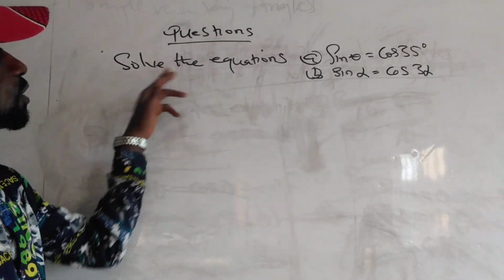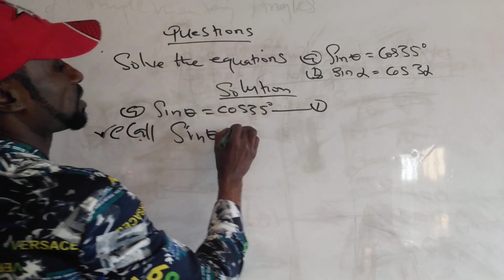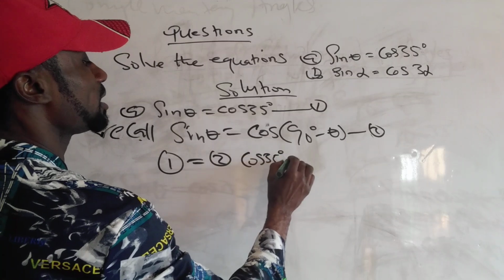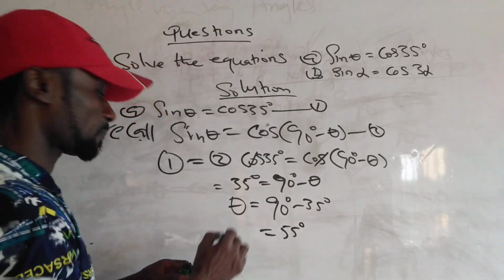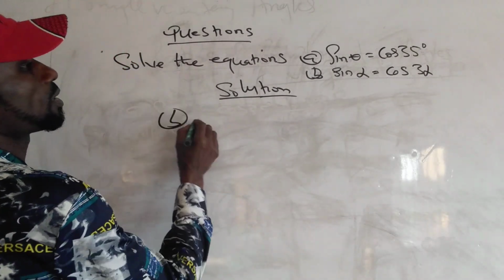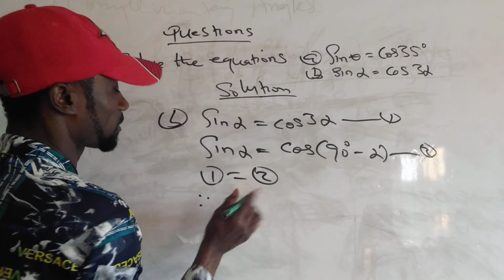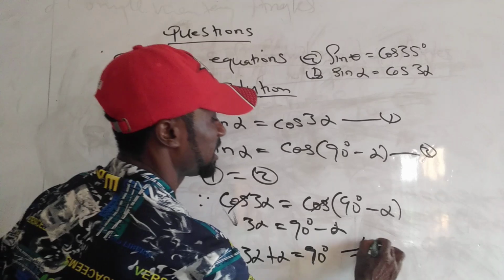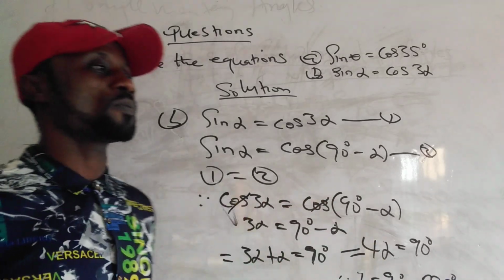ratios of complementary angles 2 by Dickson Etewo